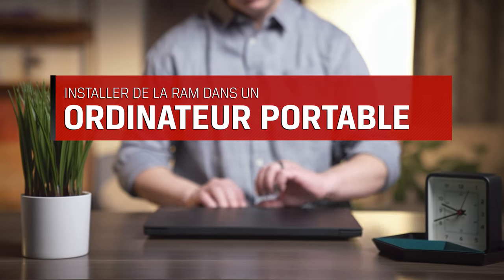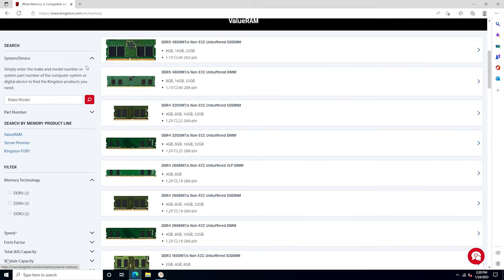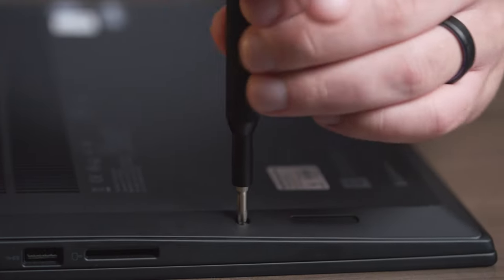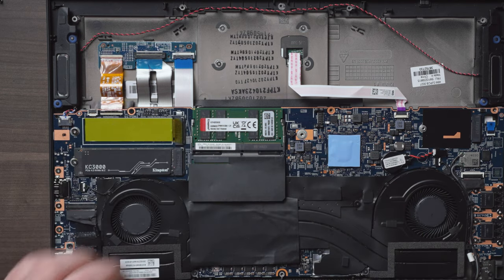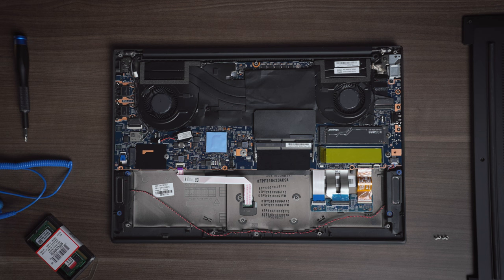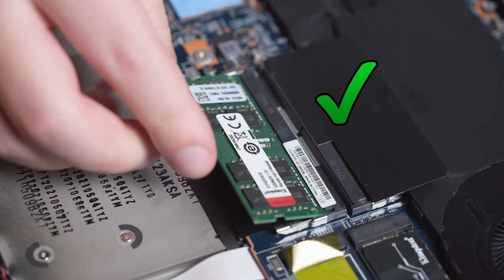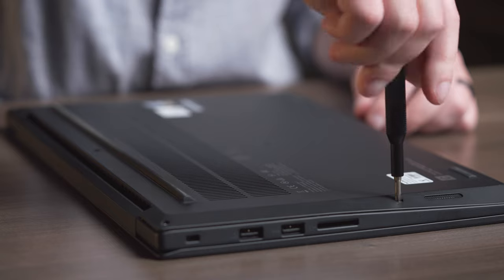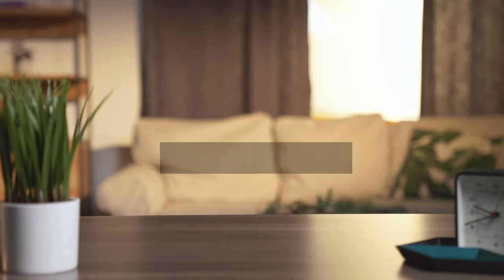Installation d’une mémoire dans un PC portable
Installer de la mémoire dans un ordinateur portable, un notebook ou un ultra-book est un moyen simple et rapide d’en améliorer la vitesse et les performances.
Nous expliquons ici comment mettre à niveau la mémoire d’un ordinateur portable en quelques minutes, avec un simple tournevis.
Besoin d’une mémoire compatible pour ton ordinateur portable ?
Besoin d’une assistance technique ?